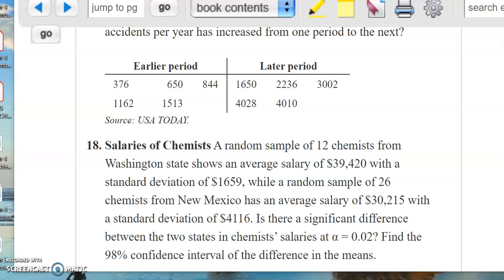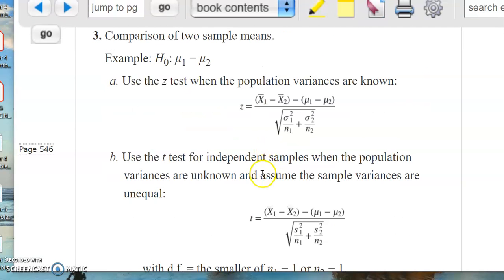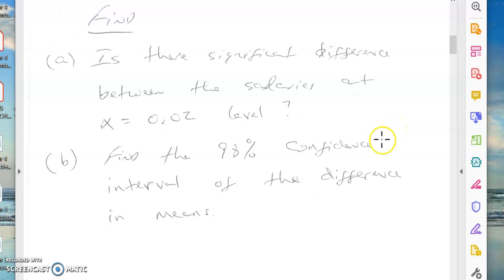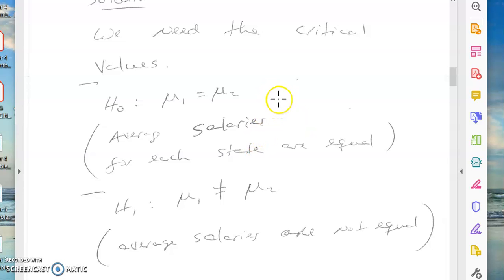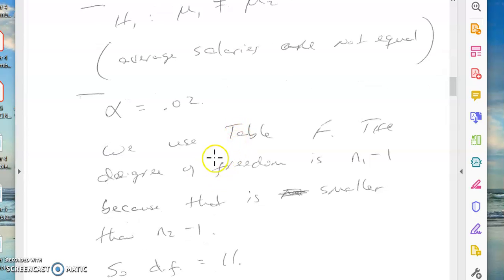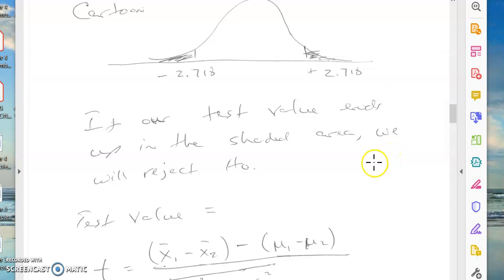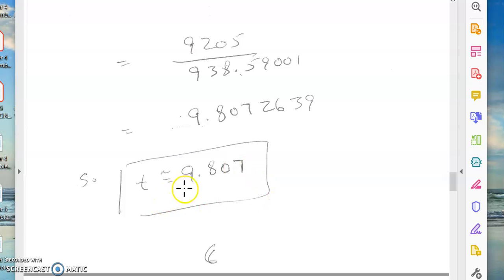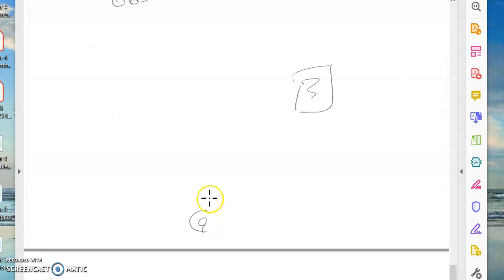Chapter 9 Quiz - Problem 18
Chapter 9 Quiz - Problem 18 - comparing the means of samples